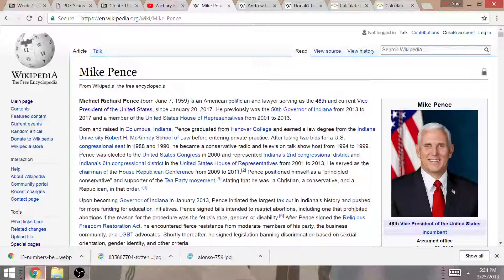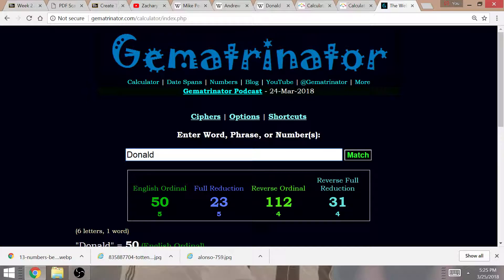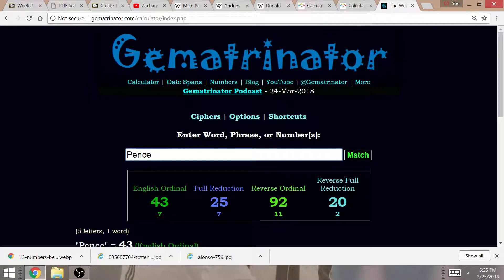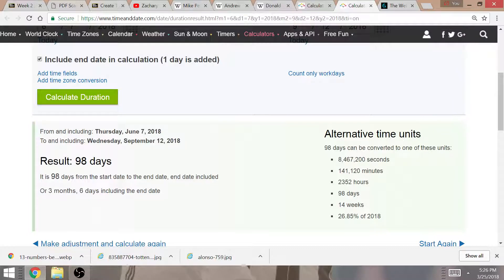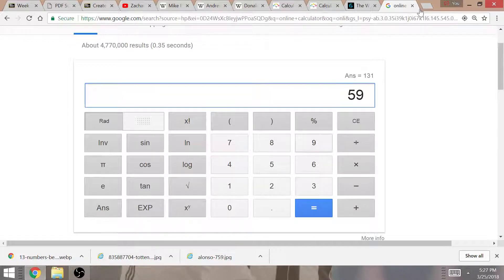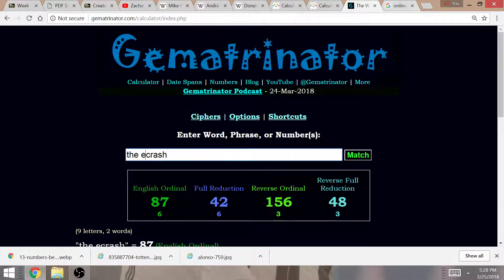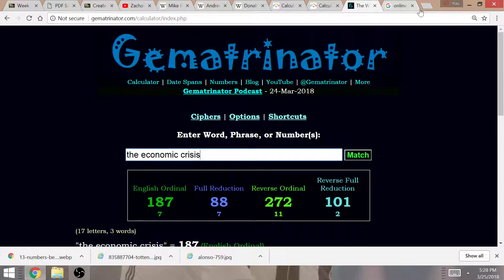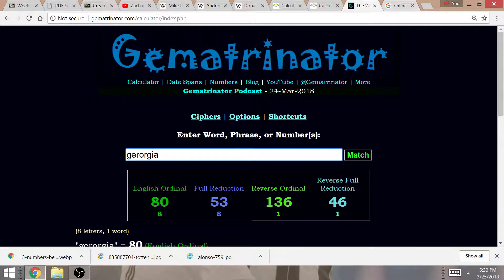Michael Pence VP Tribute to the Indianapolis Colts & Super Bowl LIII (53) | Trump, Luck +131!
I explain why Michael Pence's birthday and age this year will be very significant for the upcoming NFL season and Super Bowl